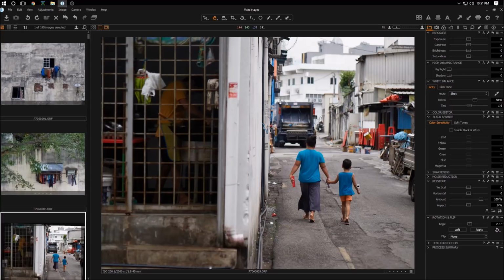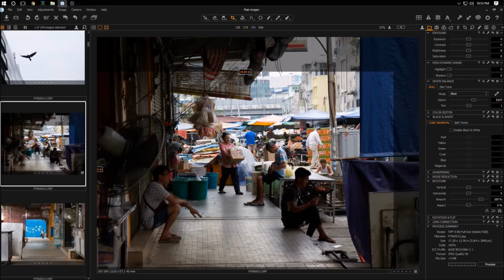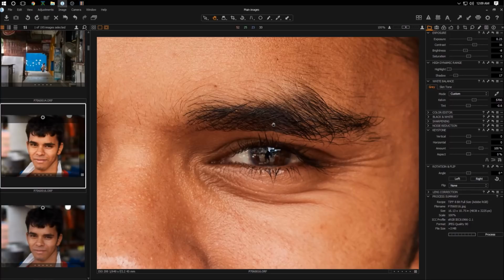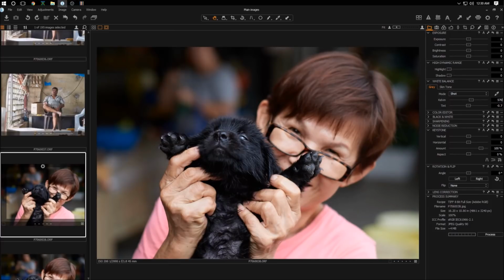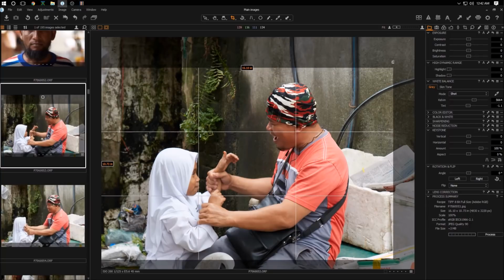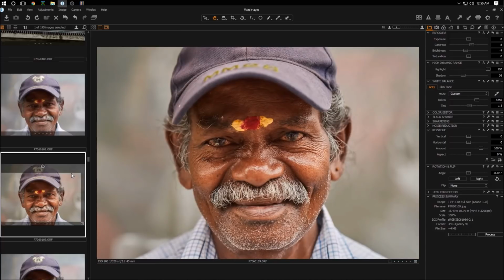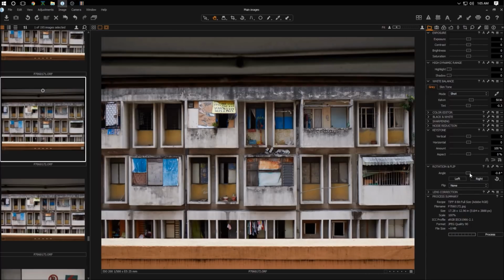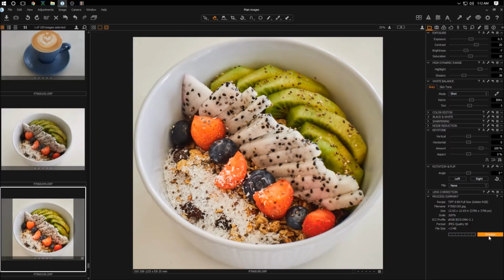Secret Sauce in Robin Wong's Post Processing?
This is a video accompanying an article written for Ming Thein's

No, there is no secret sauce, and this video shows my usual workflow after a real shutter therapy session, from choosing the final images for a blog article and full post-processing.

This is not a video tutorial on how to do post-processing and definitely not a how-to guide. I am merely showing you what I do with my images, with my own simplified, easy and quick approach.

I believe in spending less time processing your images and going out more with your camera to shoot.